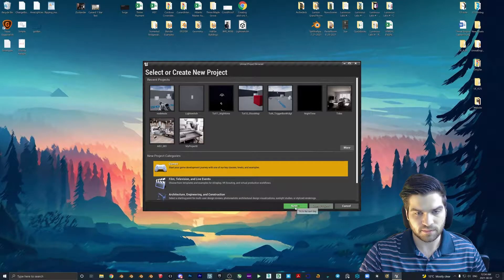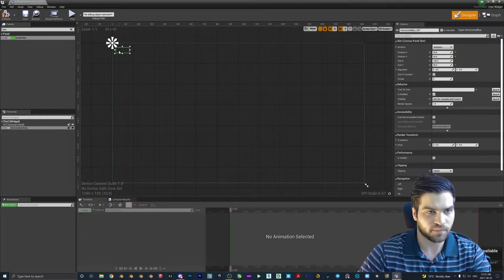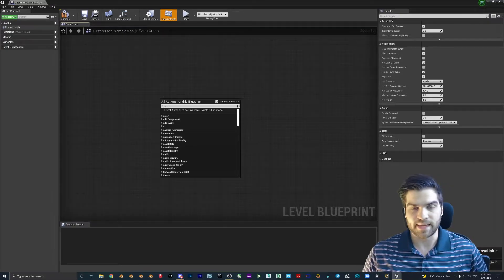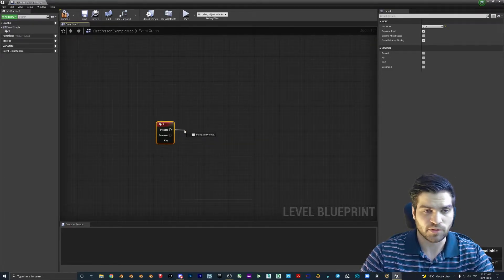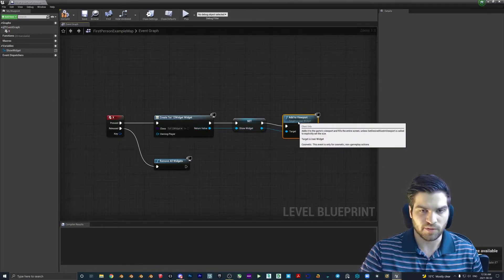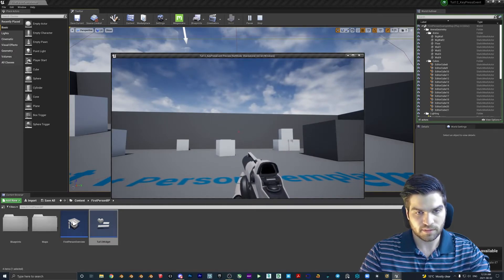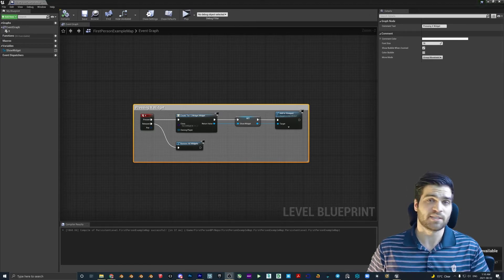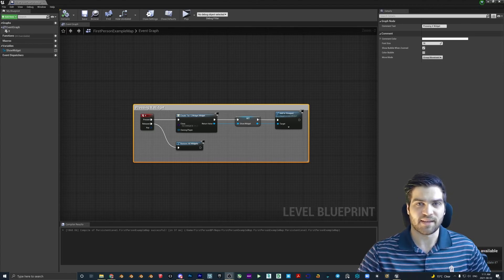KEYBOARD BUTTON Press Events! Part 12 Learning Beginner UNREAL ENGINE! Get Ready For UE5!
When creating an Unreal Engine game (or any scene) having the ability to have the user interact with the environment by pressing buttons can be very powerful. Part 12 of our Learning Unreal Engine course will look at how we can make a widget appear and disappear whenever a particular button is pressed or released.

This is a very beginner look at this concept, but it can get much more complex and can do a lot for you down the road! We are slowly working towards creating a lightswitch that can be turned on and off, with both the physical lightswitch and the light.

Timestamps in the video:
Introduction 0:00
Intro Video 0:26
Setting Up Project 0:39
Create Simple Widget 1:25
Open Level Blueprints 2:30
Referencing Keyboard Event (X) 3:05
Setting Up Widget Visibility 3:35
Adding Comments (Grouping) 4:40
Checking Blueprints in Play Mode 5:00
Conclusion 5:53